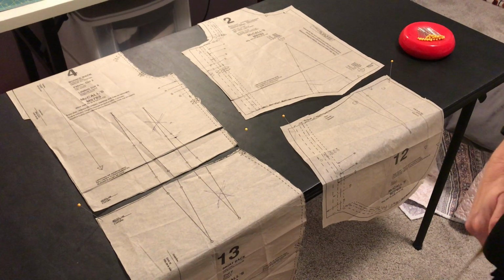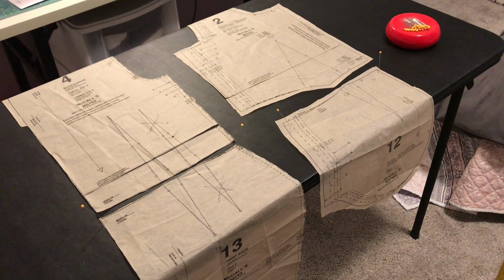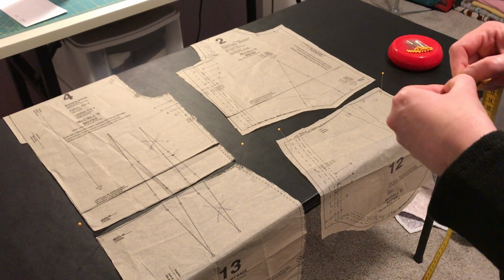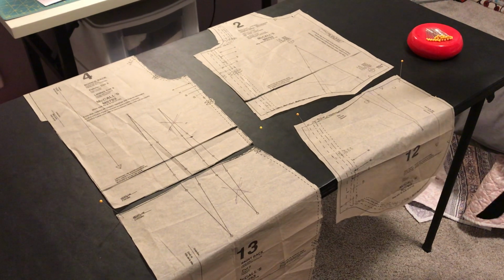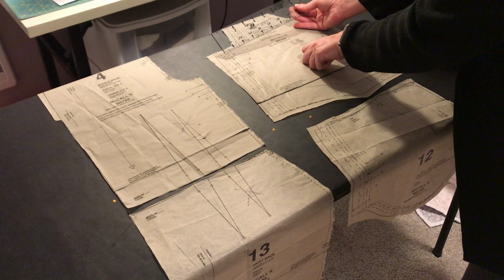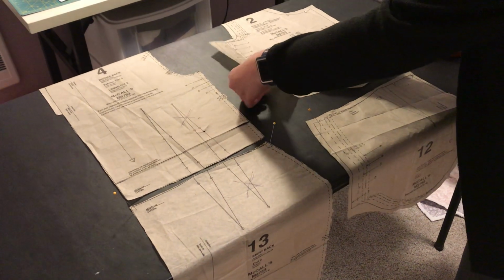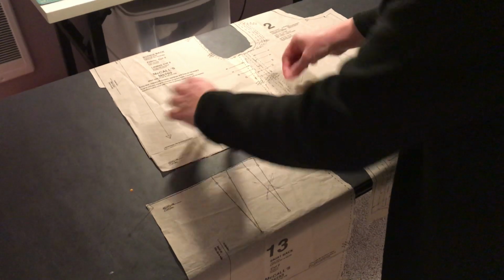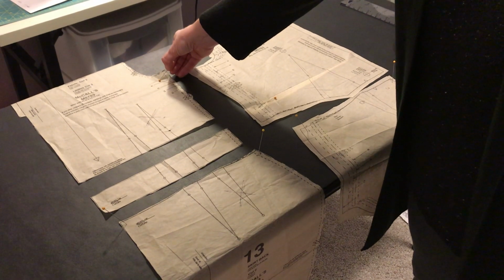Patterns - Adjusting a bodice